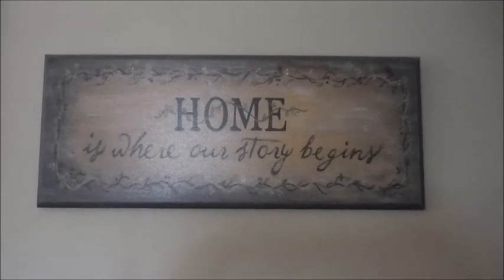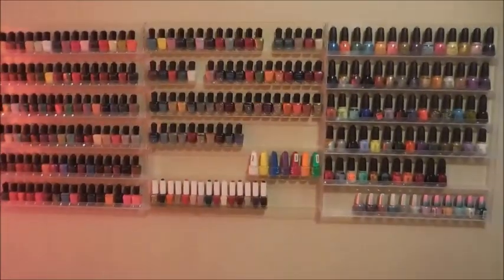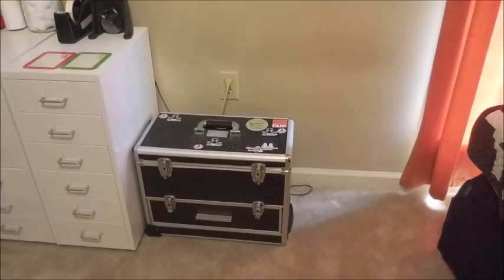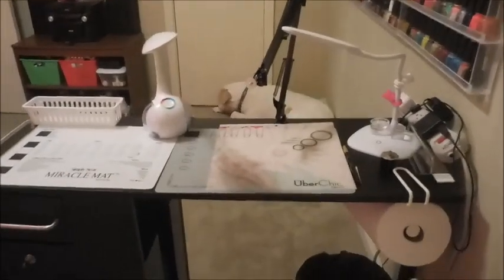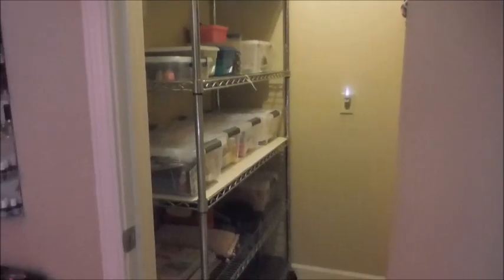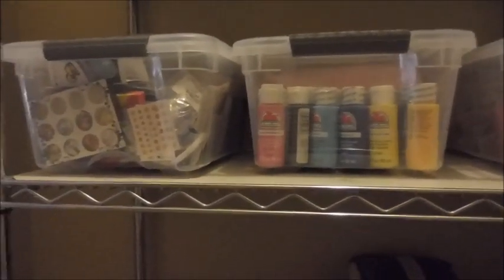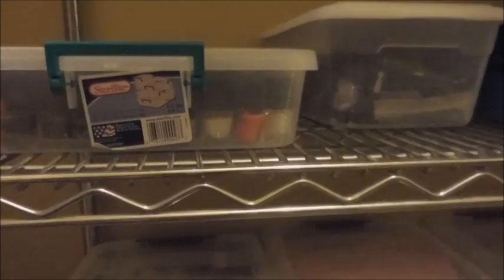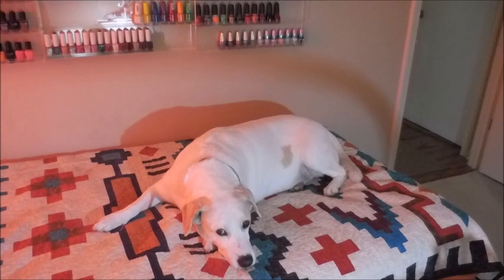Tour of my Mani Cave